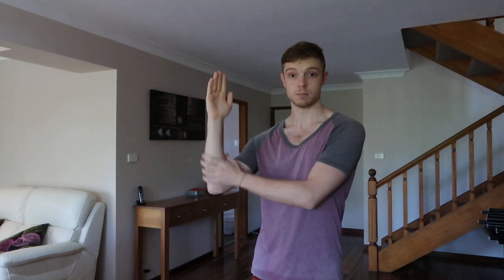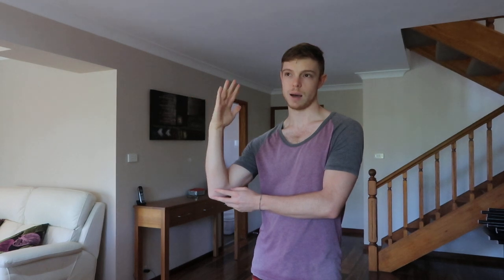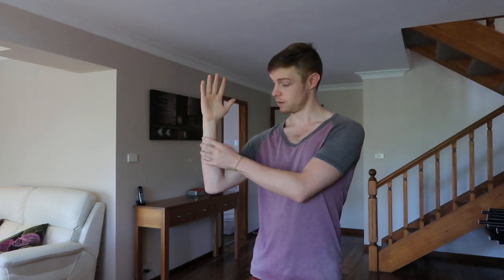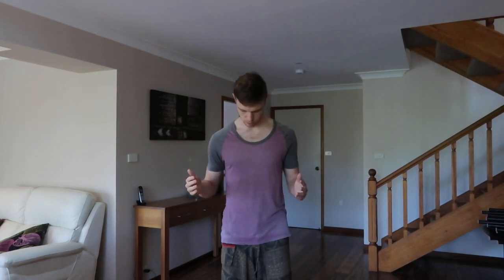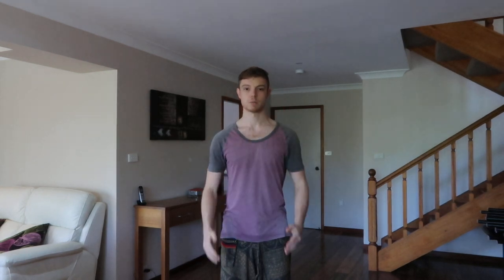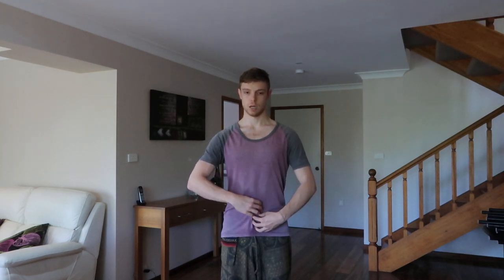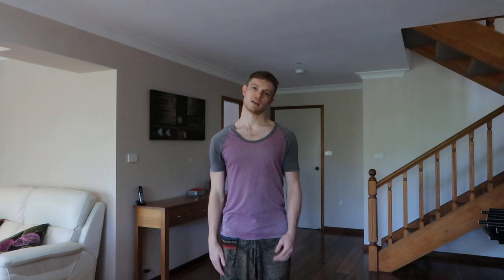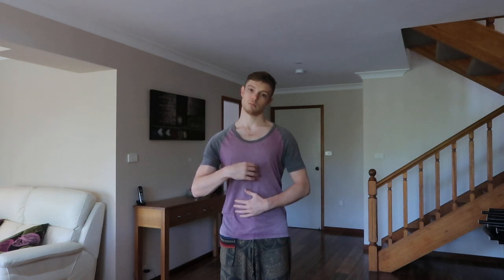Fun: Stabilization Oriented Movement